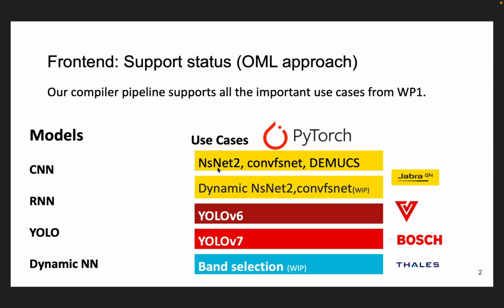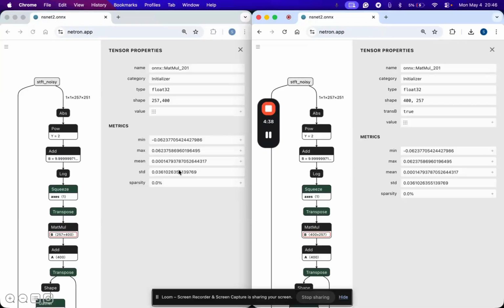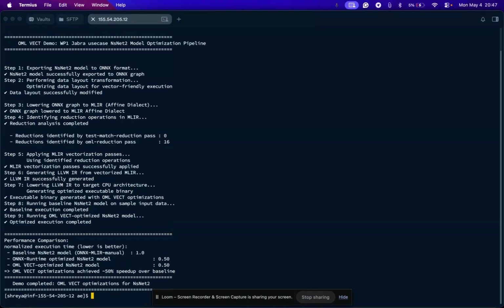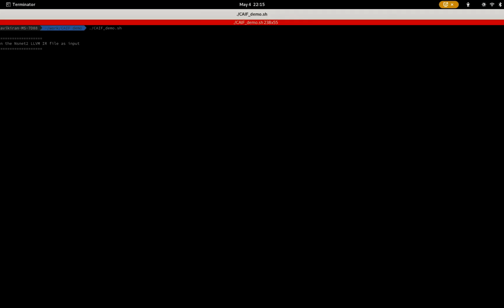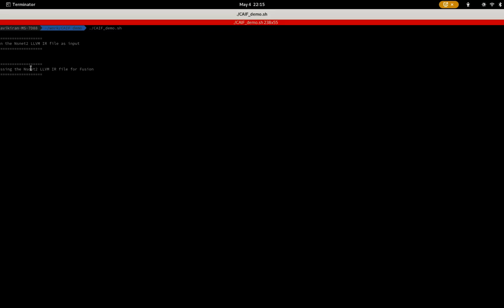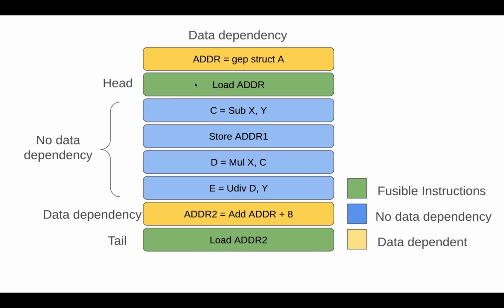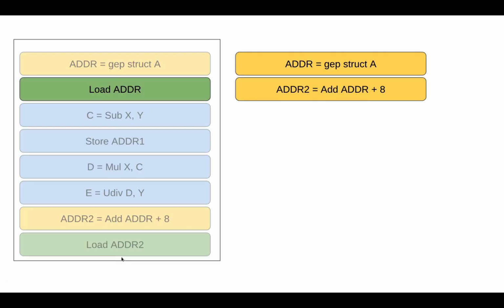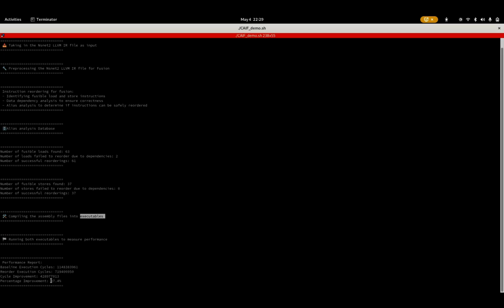OML and CAIF demo v2